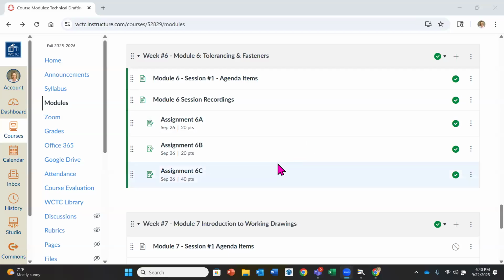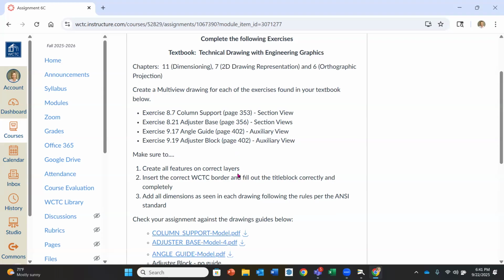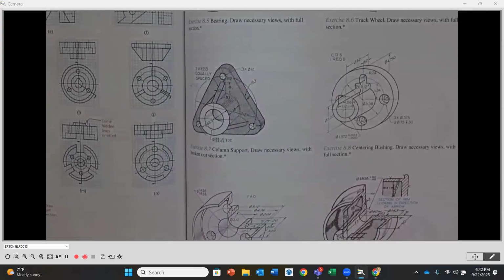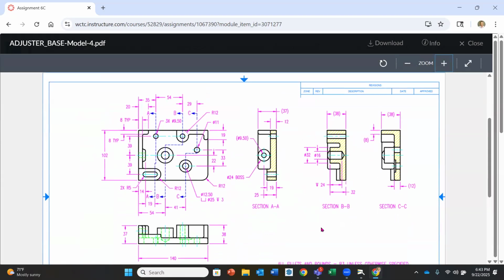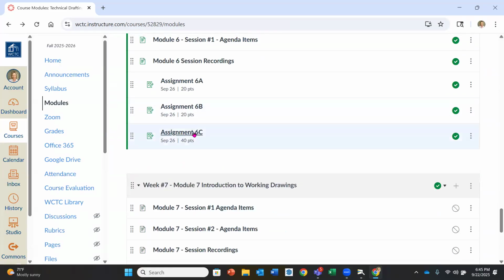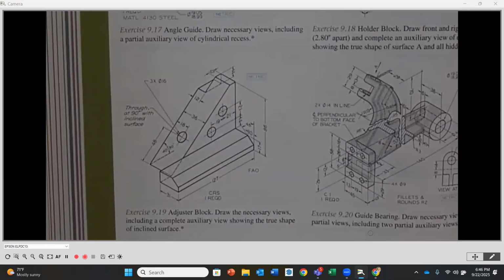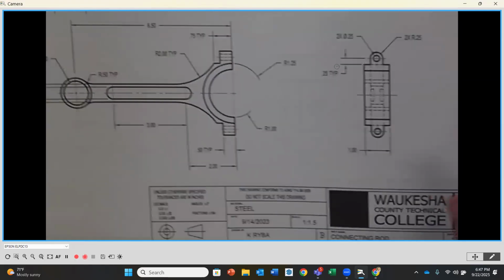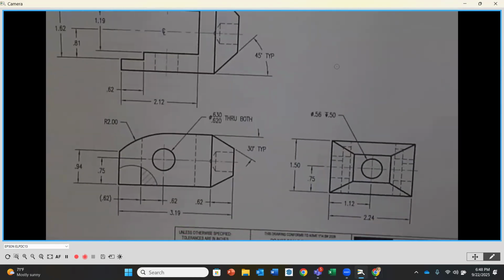WCTC TechDr Assignment6C Overview